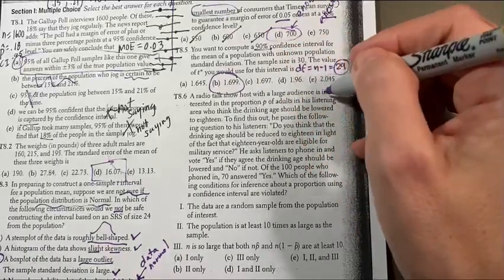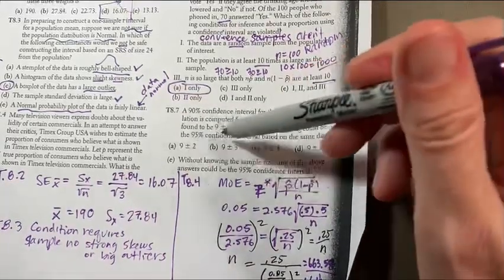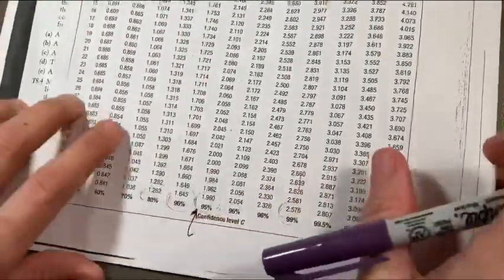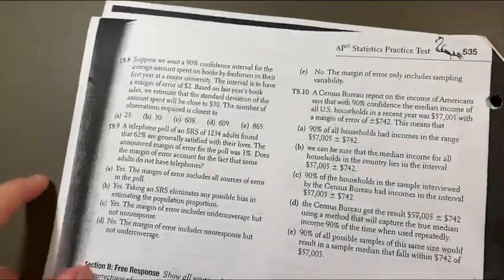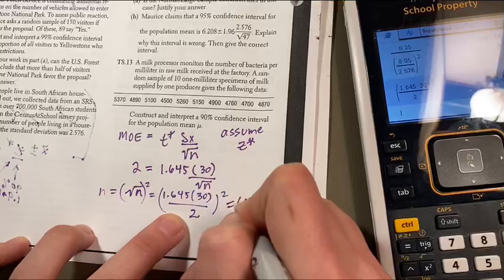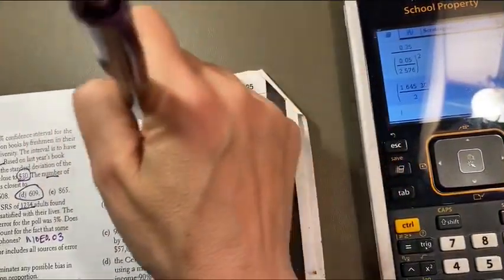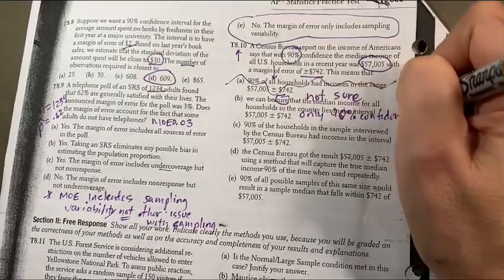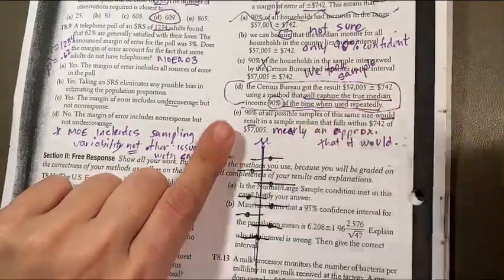Stats Ch8 Practice V2 (old book)